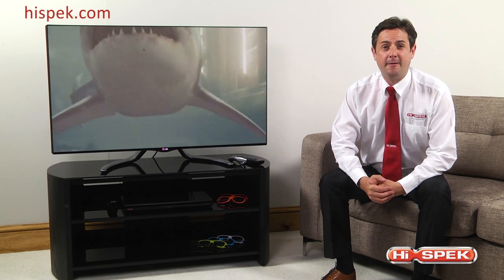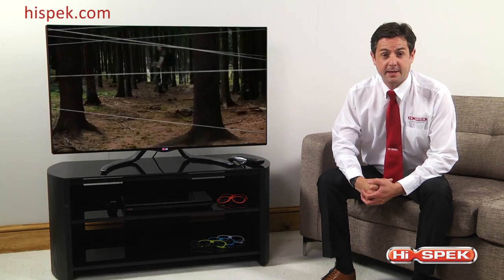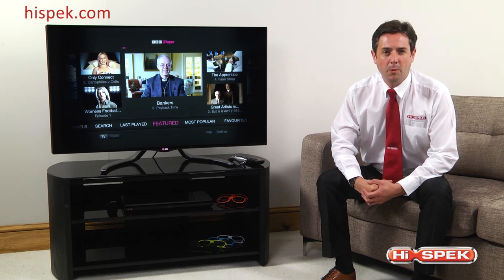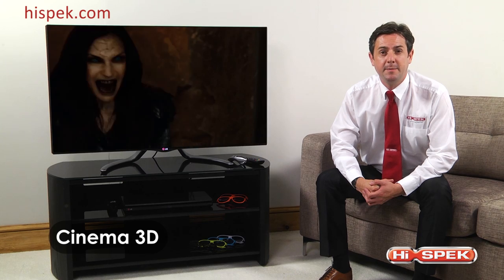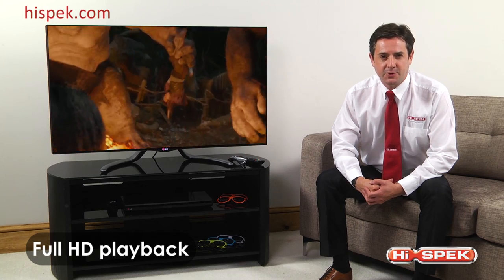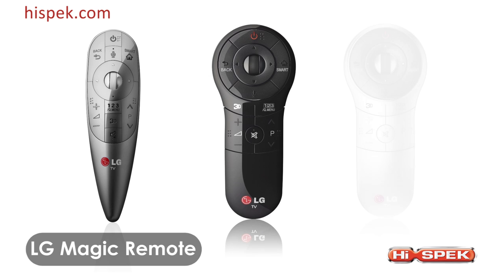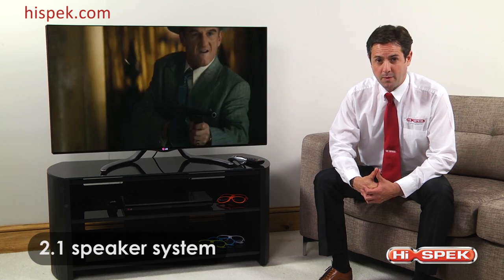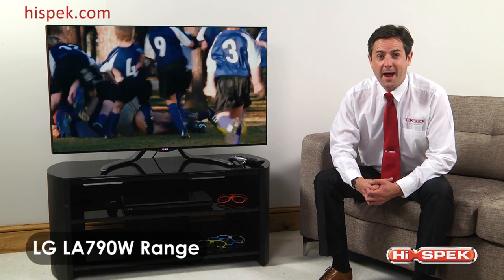LG 55LA790W, 47LA790W, 3D Full HD SMART LED Television, LA790W Range Review by Hispek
LG 55LA790W - FREE 5 YEAR WARRANTY PLUS NOW TV OFFER - 55'' 3D Full HD SMART LED TV

LG 47LA790W - FREE 5 YEAR WARRANTY PLUS NOW TV OFFER - 47'' 3D Full HD SMART LED Television

Here at HiSpek, we love the award winning LG LA790W Smart 3D TV range.

Offering full HD, a growing world of entertainment and a truly cinematic viewing experience thanks to the specifically designed cinema screen, this TV is the perfect addition for any home.

Beautifully designed, with an incorporated stand which can swivel, this TV has the perfect balance of style and practicality and comes in two great sizes: 47(47LA790W) inches and a huge 55 (55LA790W) inches.

LG Smart TV opens up a connected world of entertainment. Watch catch up TV, movies on demand, TV series and listen to music instantly, all enhanced by the Dual Core processor.

Your favourite shows are instantly available with apps such as BBC iPlayer and Sky movies. Stream live sports via Sky Sport and access music from apps such as Napster. These TV's really have it all.

And as if that wasn't enough, Miracast allows you to share your photos, music and videos from your mobile or tablet directly onto the big screen for all your friends and family to see.

Immerse yourself in the spectacular technology that is Cinema 3D. With this range you can convert any 2D content to 3D with the six lightweight, comfortable, convenient, battery free glasses. LG have also made improvements to their 3D viewing experience by including a wider viewing angle and brighter images.
In addition to this, the full H-D playback combined with the fantastic refresh rate makes fast-paced action smoother, colours more vibrant, and blacks darker, giving you the most immersive visual experience possible.

The expansive and absorbing screen has no frame to give you the ultimate cinema experience. Designed with cutting-edge technology, you will feel as though you're a part of the action.

The LA790W is one of the most intuitive TV's to control. The new unique magic remote allows you to point and gesture, as well as using your voice to command if desired. The scroll wheel is ideal for surfing the web effortlessly and this unique remote allows you to control all home entertainment devices with the Universal Control.

To complement the incredible visuals, the LA790W offers an outstanding realistic cinema-like sound experience. The built in two-point-one speaker system with separate subwoofer provides full and rich sound, meaning you can experience T-V and movies without having to head to the cinema.

And what's more, these LG LED TV's boast fantastic connectivity with four HDMI inputs, three USB inputs and built-in Wi-Fi.

Offering a unique design, and a world of entertainment, the LA790W range is the perfect companion for any home.